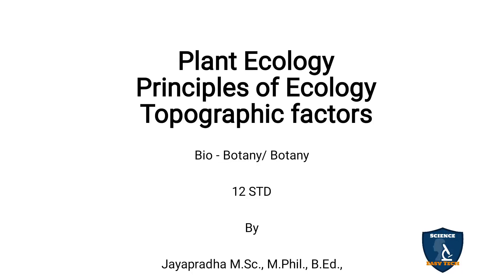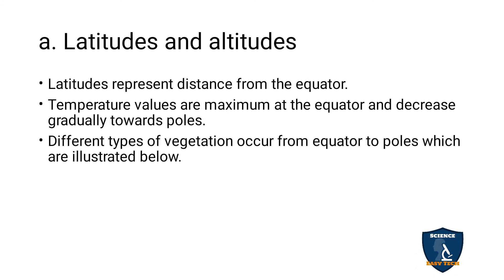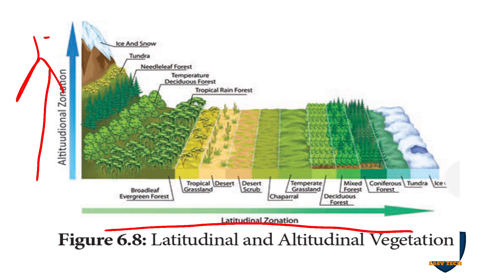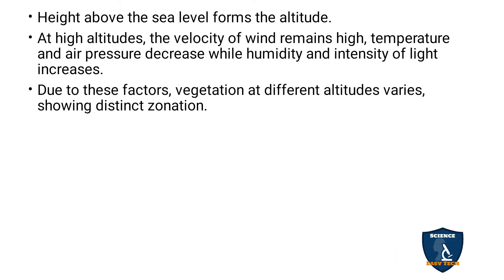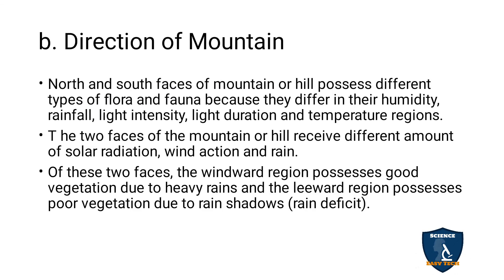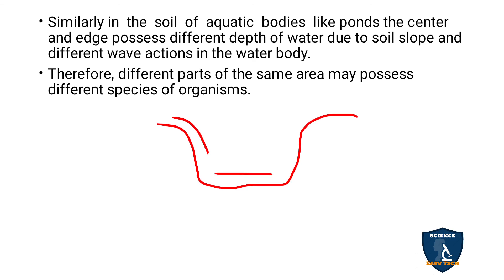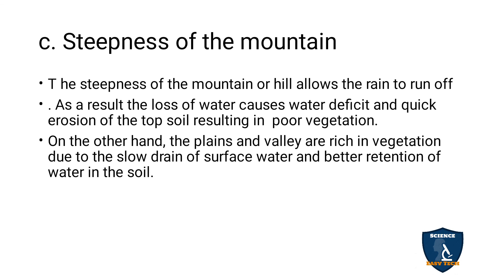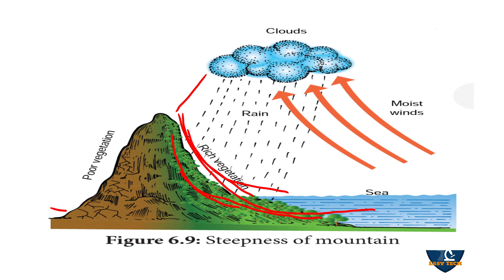Topographic Factors I Principles of Ecology I Botany I Class 12 | TNSCERT/CBSE | NEET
Topographic Factors  | Principles of Ecology | Botany | 12 Class | Science Easy Tech
Class: 12th
Subject: Biology/ Botany
Unit: 9 : Plant Ecology
Chapter 6: Principles of Ecology
Syllabus: CBSE / TNSCERT
Topic: Topographic Factors
Topographic factors
a. Latitudes and altitudes
b. Direction of Mountain
c. Steepness of the mountain

Conservation of Plant Genetic Resources I Plant Tissue Culture I Botany I Class 12 | TNSCERT | NEET

Types of Plant Tissue Cultures I Plant Tissue Culture I Botany I Class 12 | TNSCERT | NEET

Basic Concept of Tissue Culture I Plant Tissue Culture I Botany I Class 12 | TNSCERT/CBSE| NEET

PHB & PLA in Tamil I Principles and Processes of Biotechnology I Botany I Class 12 | TNSCERT | NEET

FlavrSavr Tomato & Golden Rice Tamil I Principles and Processes of Biotechnology I Botany I Class 12

Insect Resistance- Bt Crops Tamil I Principles and Processes of Biotechnology I Botany I Class 12

Bioassay For Target Gene Effect I Principles and Processes of Biotechnology I Botany IClass 12| NEET

Methods of Gene Transfer I Principles and Processes of Biotechnology I Botany I Class12 I  NEET